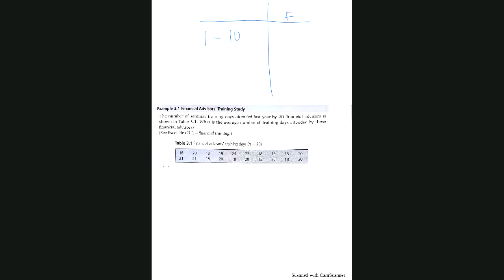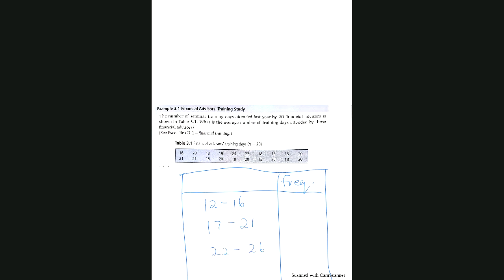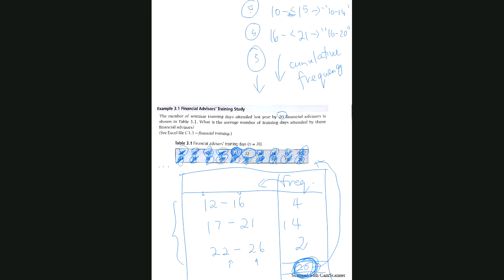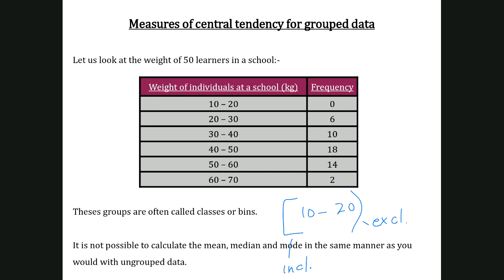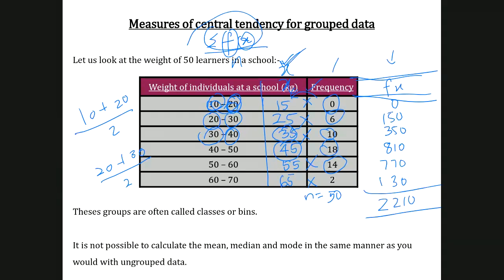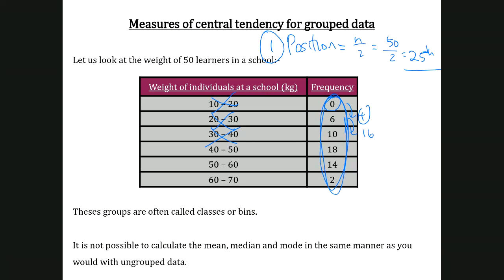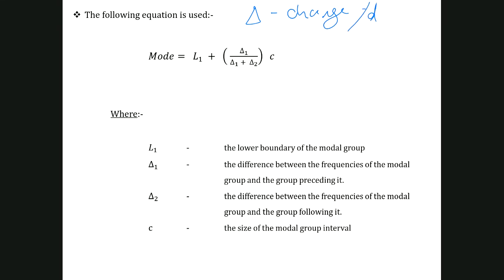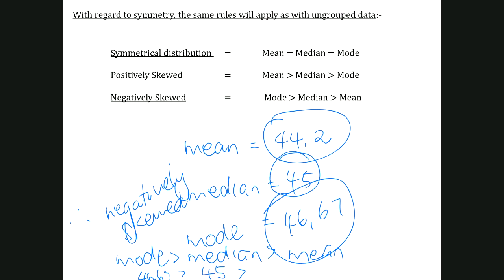LU 3 - Part 2